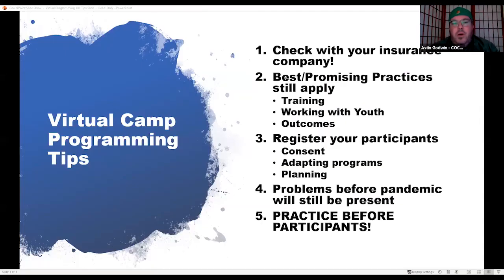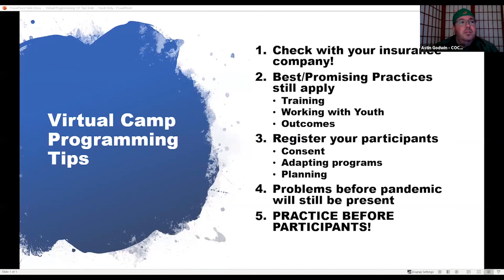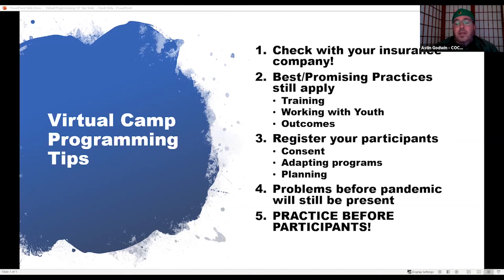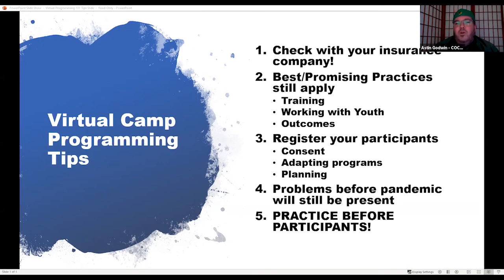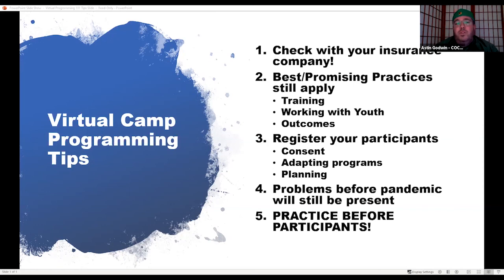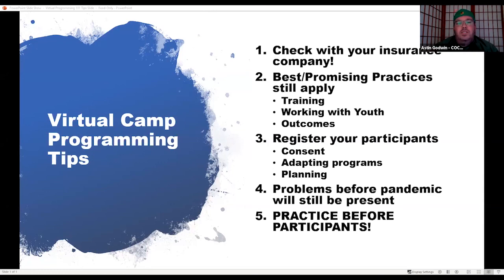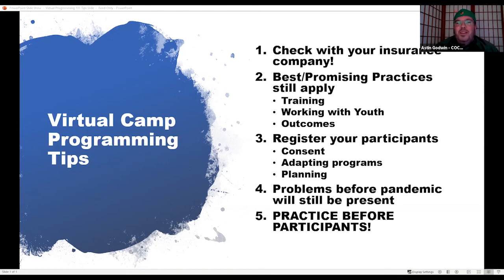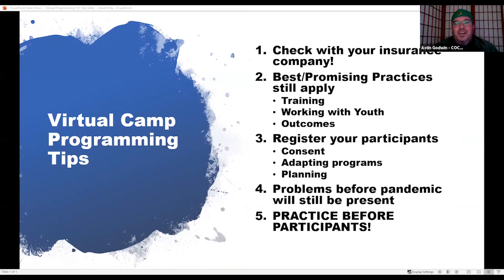Virtual Camping 101 with Jack & Klee